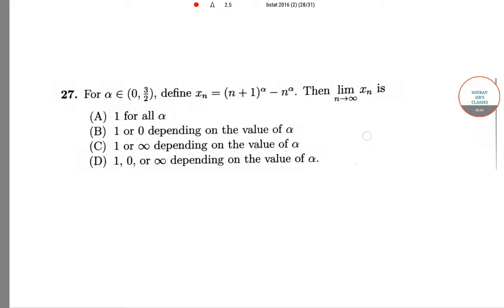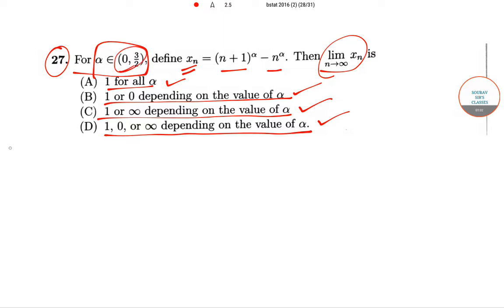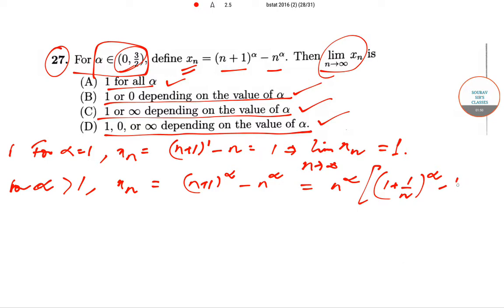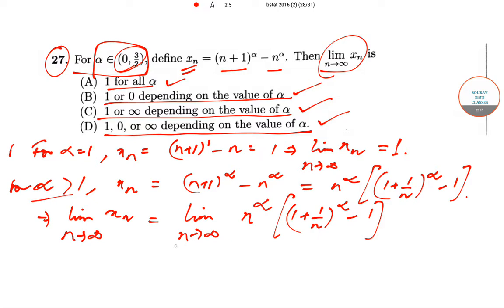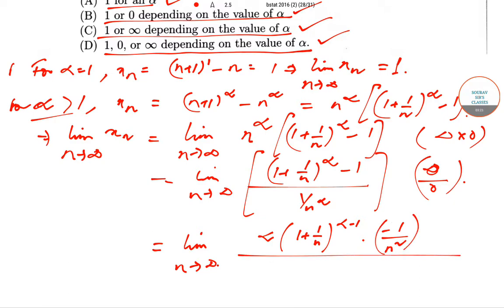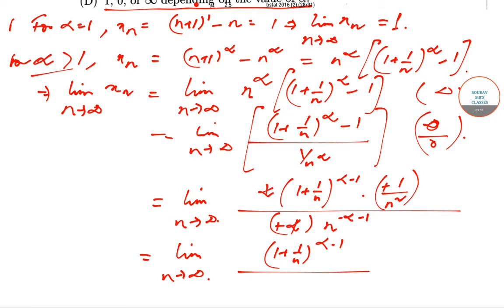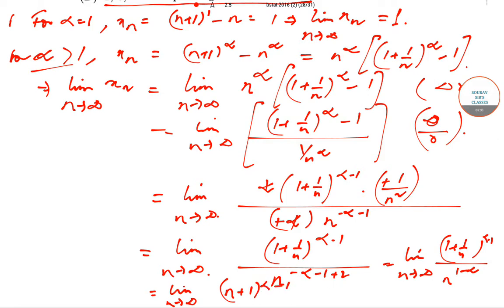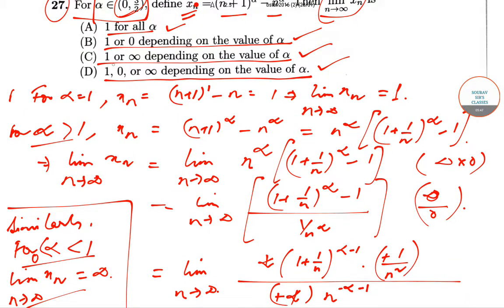ISI BSTAT 2016 QUESTION PAPER SOLUTION WITH DETAILED EXPLANATION. CRASH COURSE.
# Mathematics Past Year Question Paper # Limits # Continuity # Differentiation Infinity # Statistics # Bachelors Solved Paper # Practice Questions.